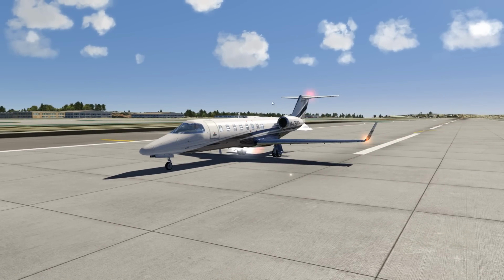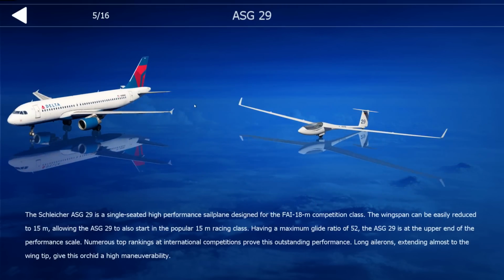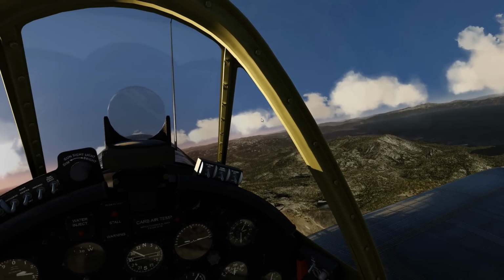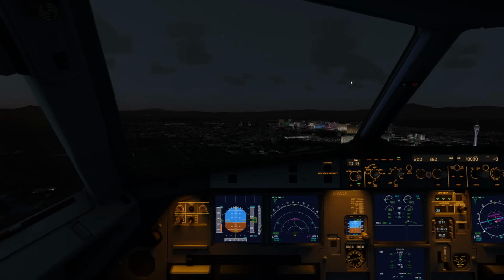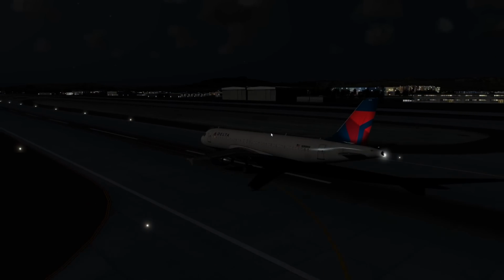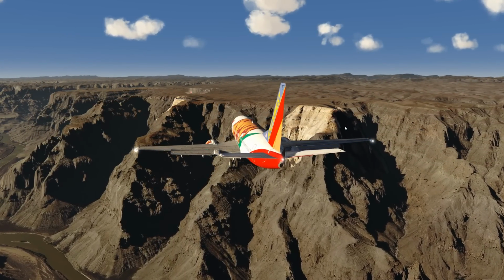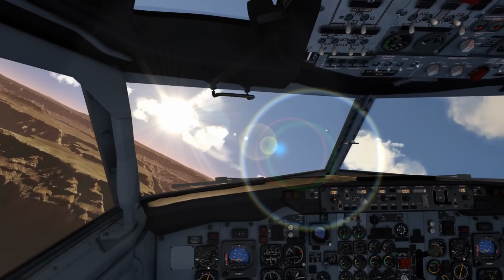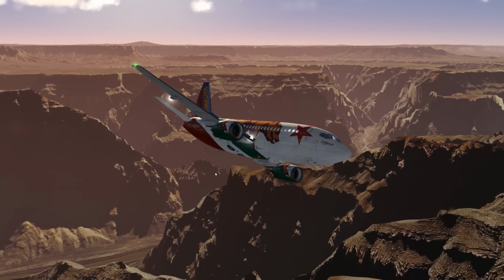AeroFly 2 Review Part 1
A really amazing sim.